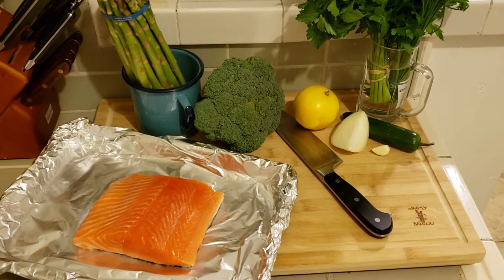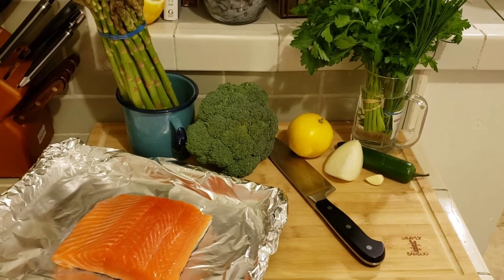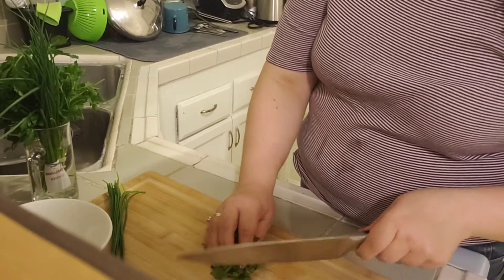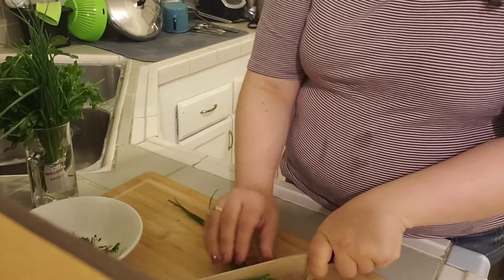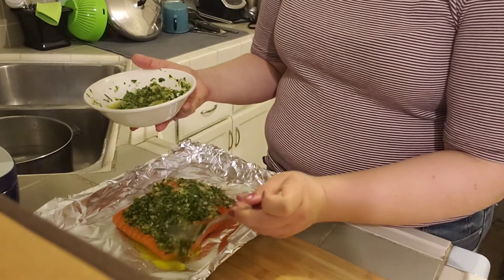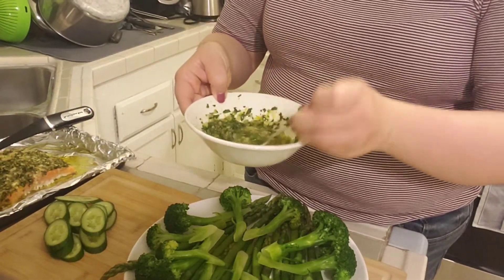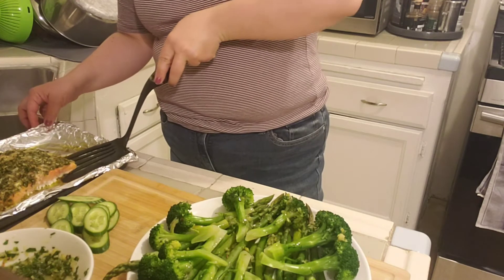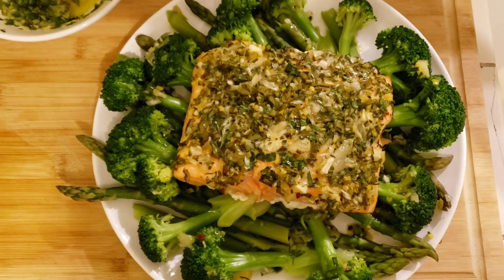Herb Roasted Salmon With Green Vegetables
1 lb. salmon
pinch of salt
handful of parsley, finely chopped
small bunch of chives, finely chopped
1 jalapeño, finely chopped
¼ small sweet onion, finely chopped
1 garlic clove, finely minced
1 lemon, zested; outer pith removed and fruit diced
red chile flake (optional)
1 bunch asparagus
1 head of broccoli

Directions:

Bring a large pot of water to boil. Blanche asparagus and broccoli by boiling for a few minutes or until tender, then drain and put in ice water. Dry off and roll in a clean kitchen towel, place in fridge to keep chilled.

Preheat oven to 325 degrees. Combine parsley, chives, jalapeño, onion, garlic, lemon zest and flesh, extra virgin olive oil, salt, pepper, and red chile flake (if using).

Sprinkle salt over the salmon. Spread a a layer of the herb dressing over the salmon (reserving some of the sauce to dress the vegetables). Roast salmon in oven until done, approximately 25-30 minutes, or until desired doneness.

Arrange vegetables on a platter and top with salmon. Suggested to serve with rice. Serves 2-4.